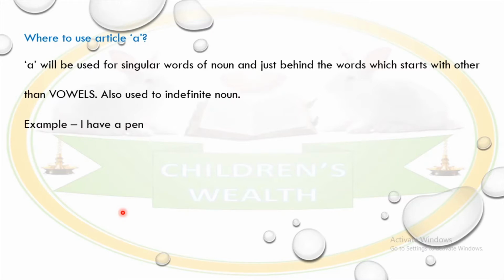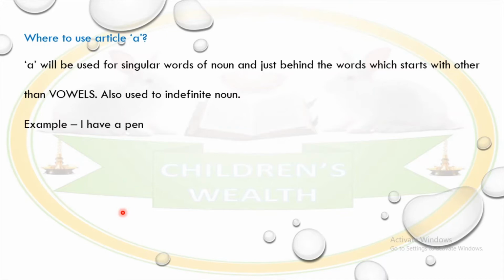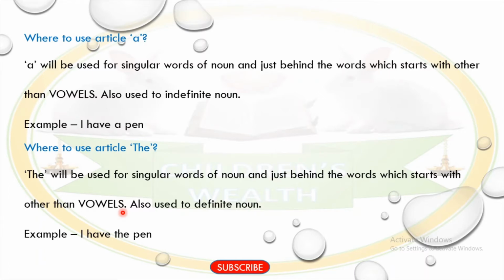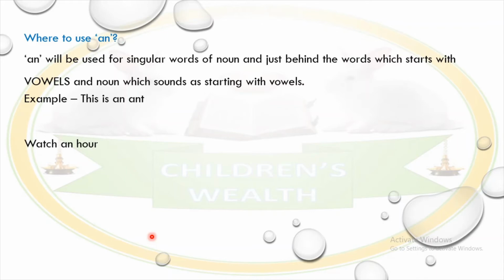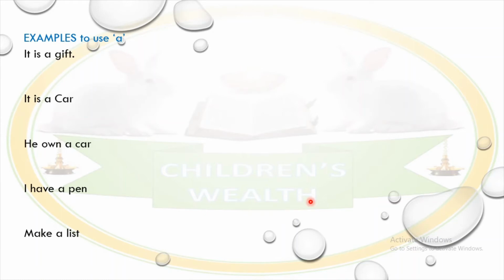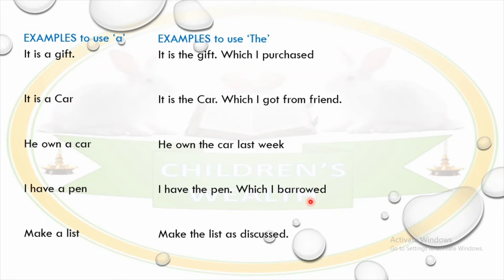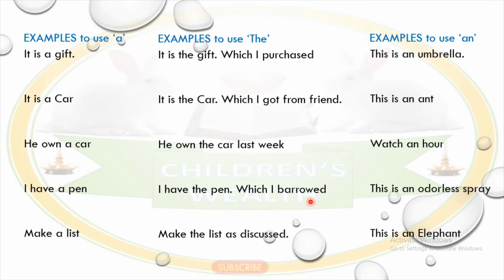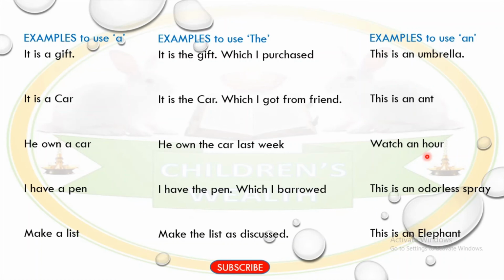how to use a the an to speak in english MONT 2 ICSE Kids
english grammer